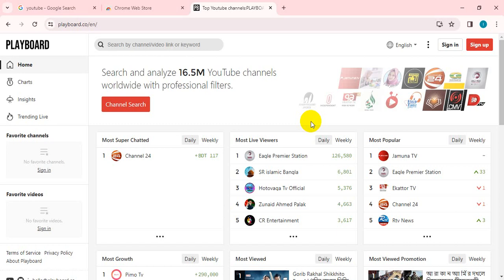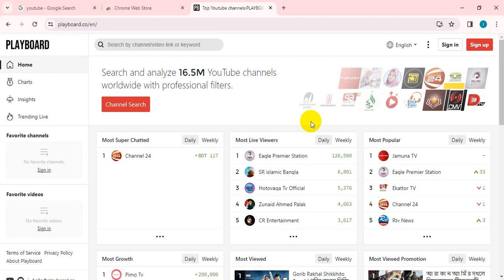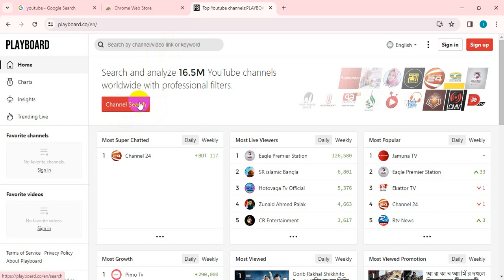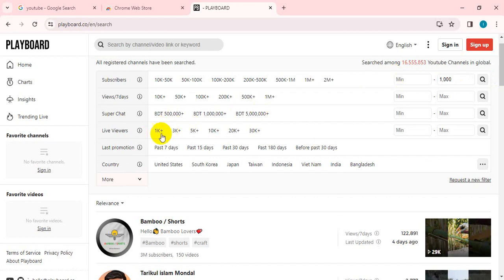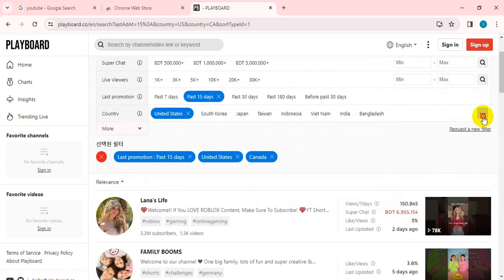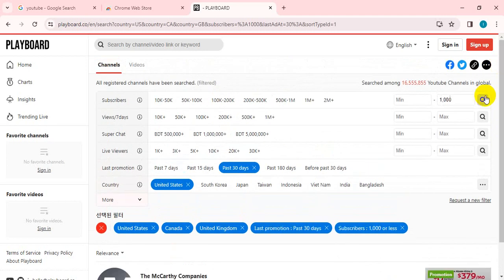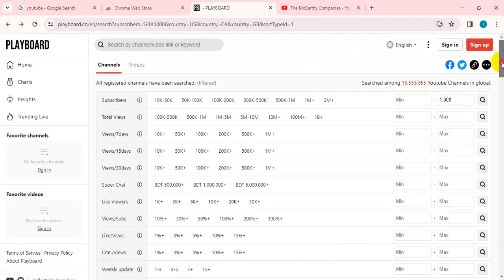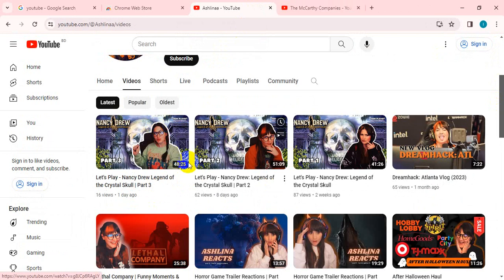New Secret Trick to Find Over 16 Lakh YouTube Channels to Get YouTube SEO Clients | Ecoder IT Park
In this video: New Secret Trick to Find Over 16 Lakh YouTube Channels to Get YouTube SEO Clients | Ecoder IT Park
Welcome to Ecoder It Park – Your go-to destination for mastering Digital Marketing and unlocking the secrets to finding clients beyond online marketplaces! Ready to revolutionize your YouTube SEO game and tap into an incredible pool of over 1.5 million untapped channels? This comprehensive tutorial is your ultimate guide, whether you're a seasoned YouTube SEO expert or a freelancer looking to skyrocket your skills.

What's Inside:
Channel Discovery Magic: Learn the secrets to uncovering hidden gems using advanced tools and techniques.
SEO Goldmines: Dive into strategies to analyze and identify SEO opportunities on these newfound channels.
Outreach Tactics: Master the art of reaching out to channel owners and offering your unbeatable SEO services.
Market Domination: Stand out in the crowded SEO market by implementing cutting-edge strategies.

You will learn about:
01) How to Get Clients from YouTube
02) How to Find Clients for YouTube
03) Strategies for Client Finding from YouTube
04) How to Get Clients from YouTube
05) Client Outreach from YouTube
06) YouTube Buyer Hunting
07) YouTube SEO Buyer
08) Out of Marketplace Client
09) YouTube Buyer Finding
10) Get Client Out of Marketplace
11) Out of Marketplace Client Hunting
12) How to Find SEO Buyers
13) Find YouTube Client
14) Find Clients for YouTube SEO
15) Find Direct Buyer on YouTube
16) YouTube Buyer
17) YouTube SEO Client

Who Will Benefit:
01) YouTube SEO Experts: Elevate your skills with advanced tactics.
02) Freelancers: Expand your client base and unlock new opportunities.

What Sets This Tutorial Apart:
This isn't just theory – it's a hands-on, actionable guide that takes you step by step through the process. Whether you're aiming to boost your own YouTube channel or offer high-demand services to others, this tutorial is your golden ticket to success.

Why You Shouldn't Miss Out:
Real-World Impact: Implement strategies that make a tangible difference on YouTube.
Client Magnet: Attract new clients by showcasing your enhanced skills and SEO expertise.

Seize the Moment: Hit play now to transform your YouTube strategy, expand your reach, and become the go-to expert in YouTube SEO. Don't miss this chance to elevate your success in the world of YouTube content creation!

Our channel is an educational platform. You can learn Facebook Ads Break, Facebook Ads, Facebook In-Stream Ads, Facebook Monetization, and Facebook all earning methods from here.